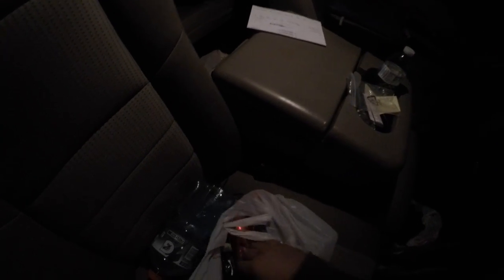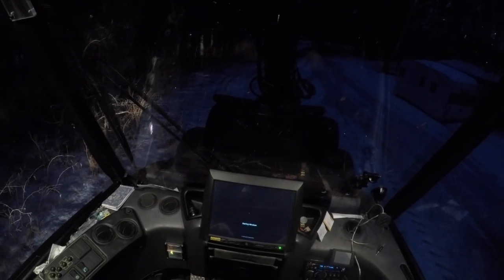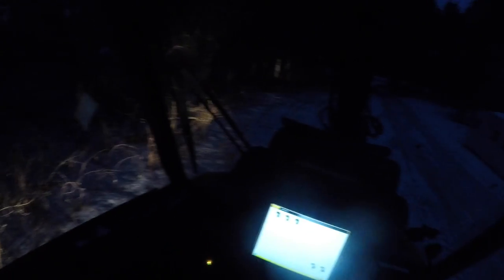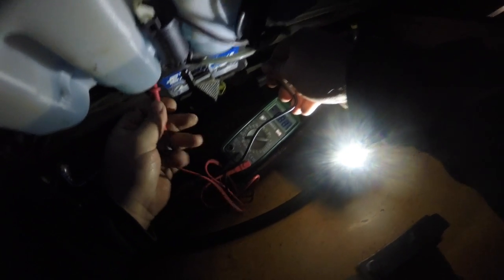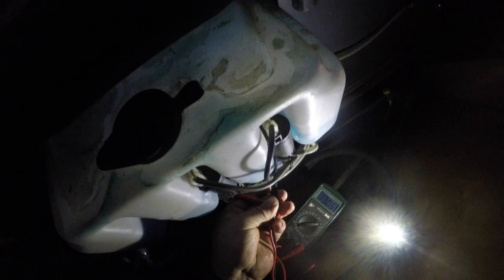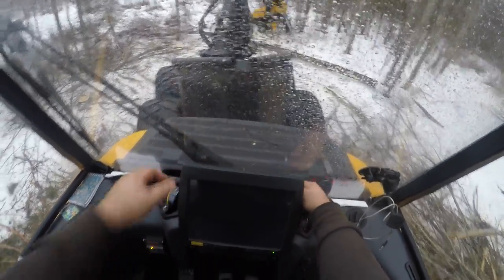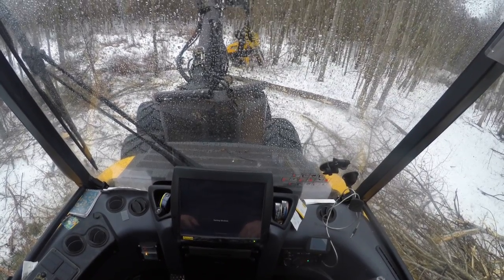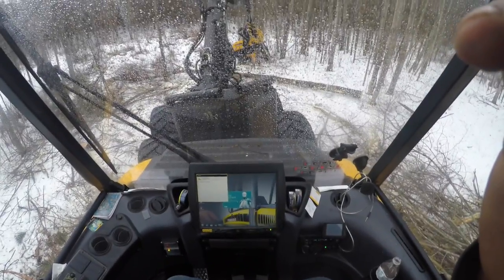OPTI 6 COMPUTER UPDATE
I HAVE BEEN HAVING SOME ISSUES IN THE HARVESTER WITH MY OPTI 6 COMPUTER SYSTEM SO THIS IS AN UPDATE ON WHAT I HAVE DONE AND HOW IT IS WORKING.